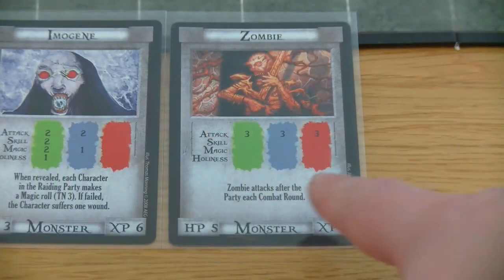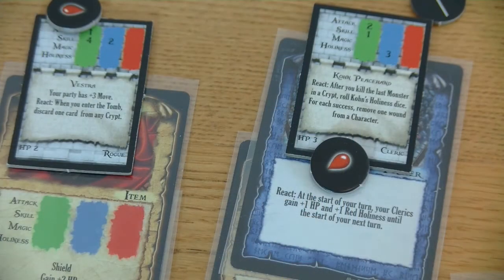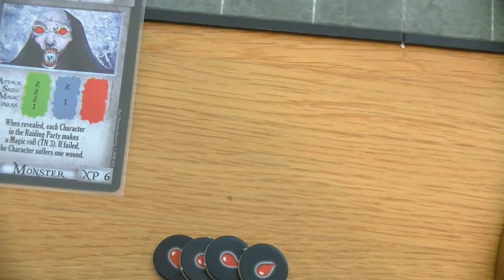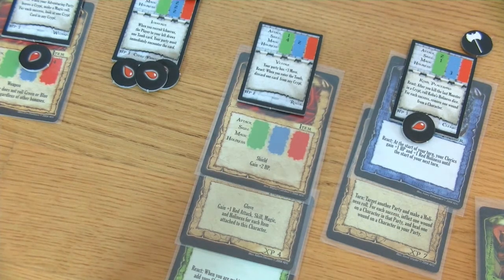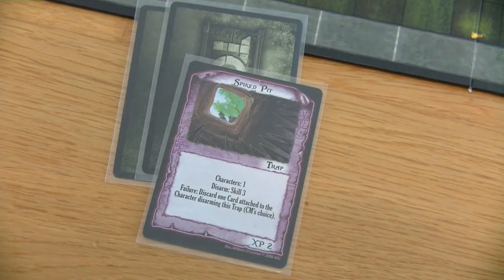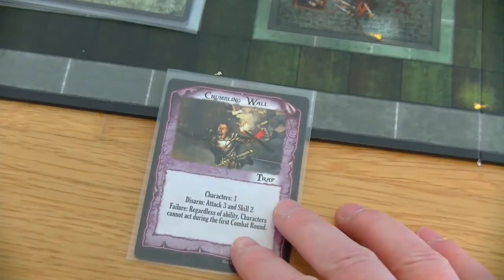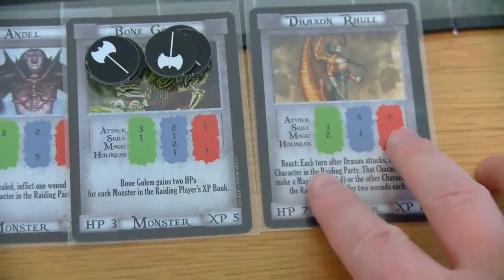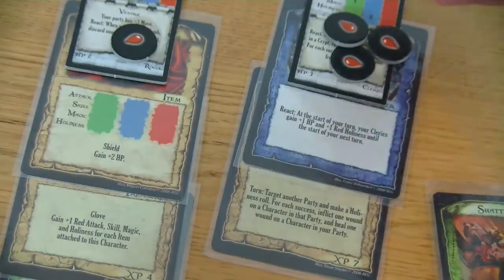jPlay - Playthrough of Tomb (EP 3 - Bad Decisions)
Let's continue with my playthrough of Tomb - one of the meanest dungeon crawlers I ever laid hands on (what is especially true in this episode) ;-)

Hope you still enjoy it!